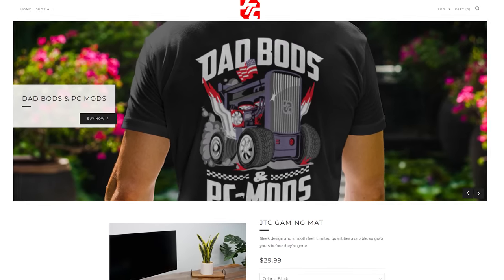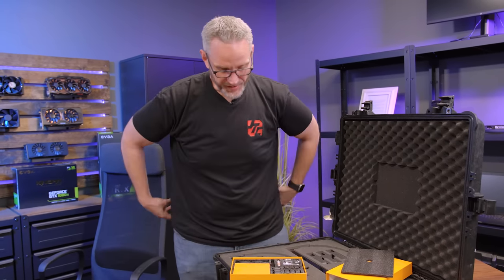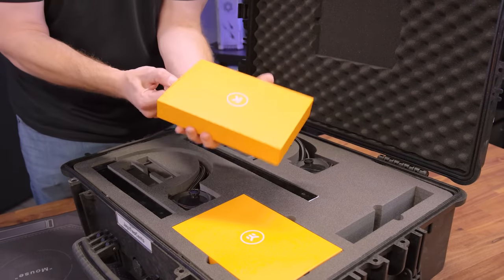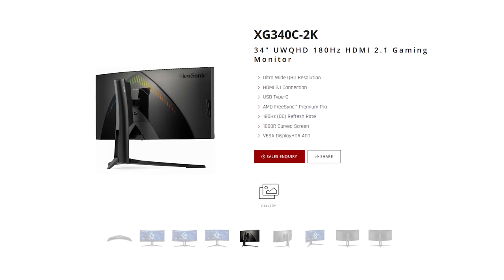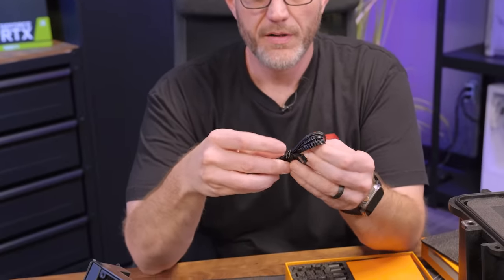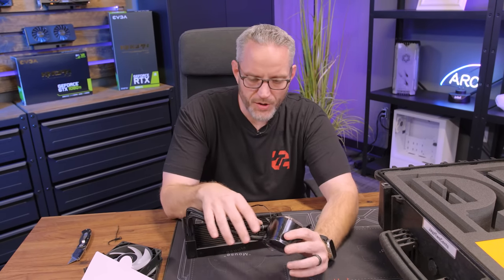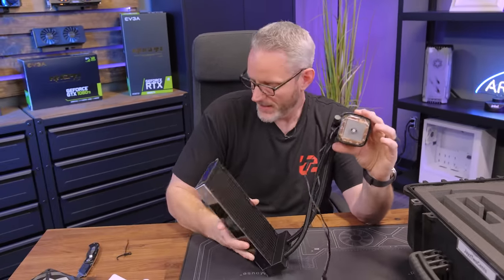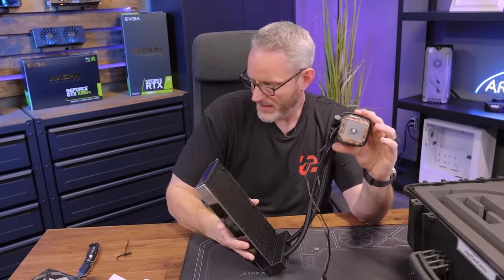When a custom watercooling company makes a new AIO...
EKWB is known for their custom watercooling gear, but did you know they also make AIOs?